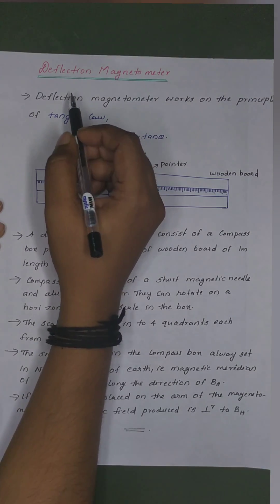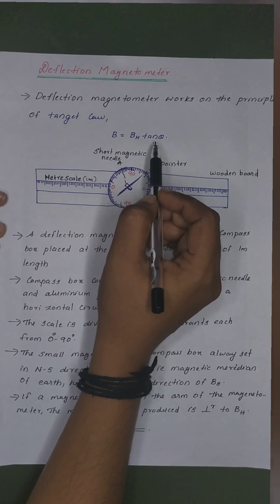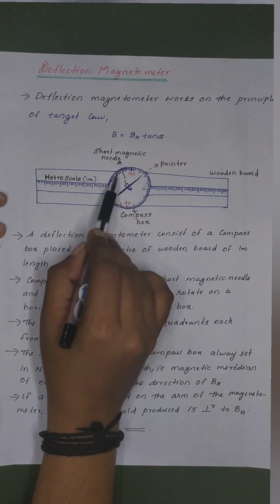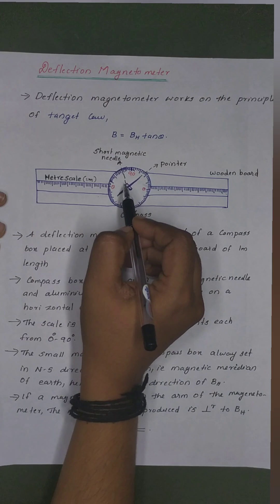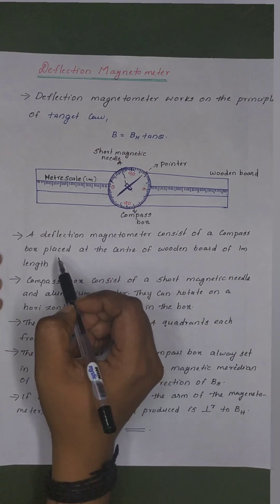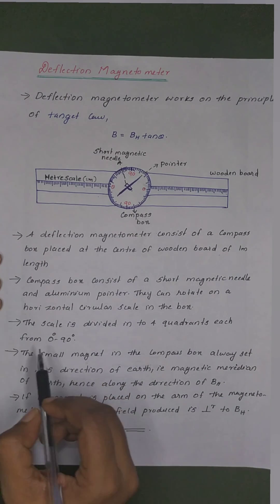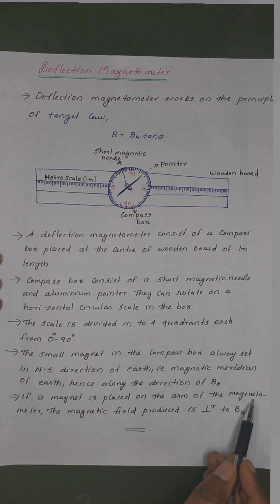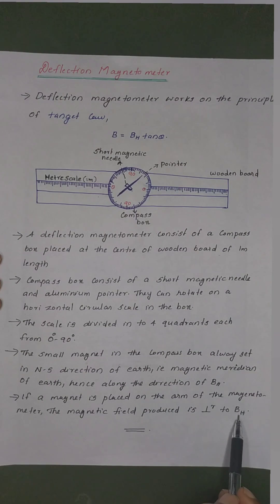Deflection Magnetometer#magnetism electricity magnetism and nuclear physics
Deflection Magnetometer magnetism electricity magnetism and nuclear physics # 4th semester complementary physics # unit 3